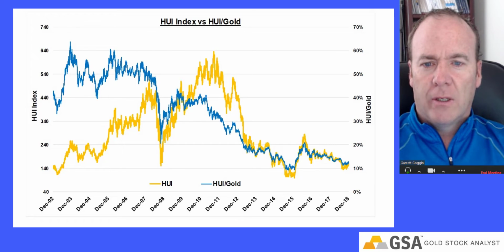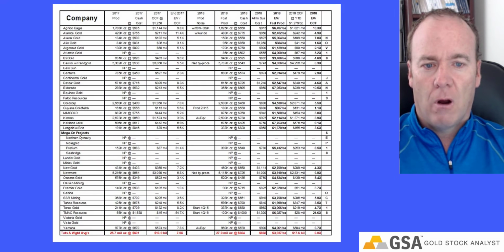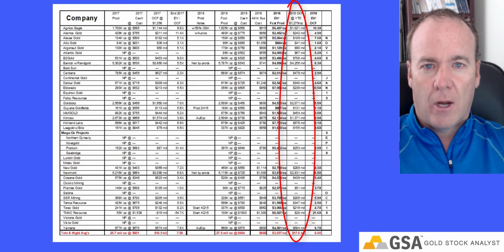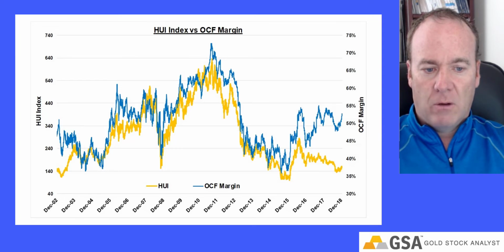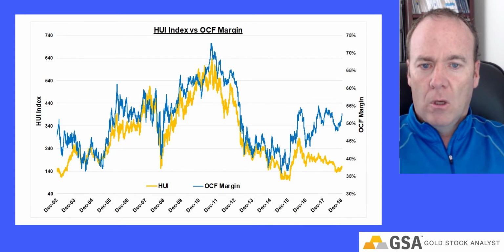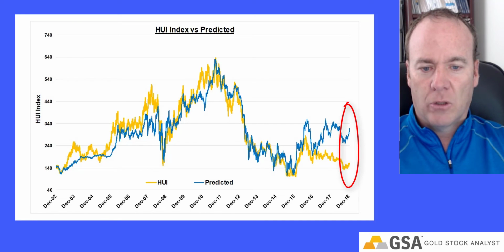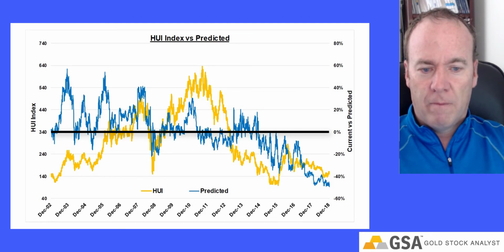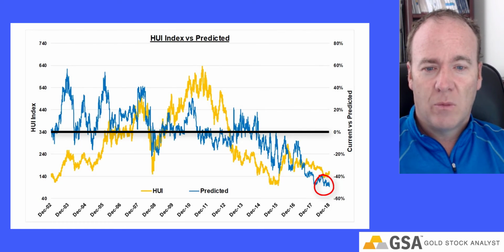Gold Miners Fair Value 100% higher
Based on regression study between HUI index and OCF margin Gold Miners are selling at largest discount since 2000.